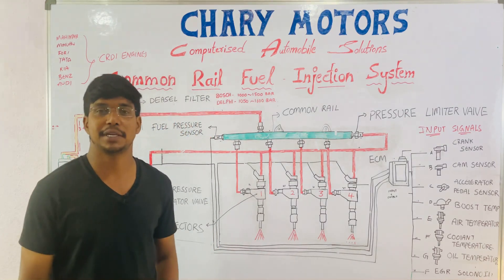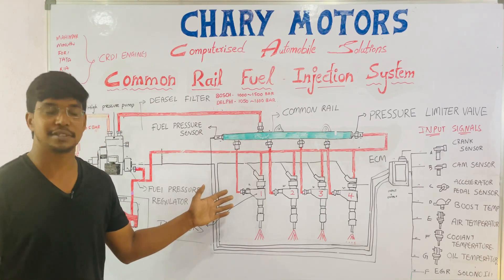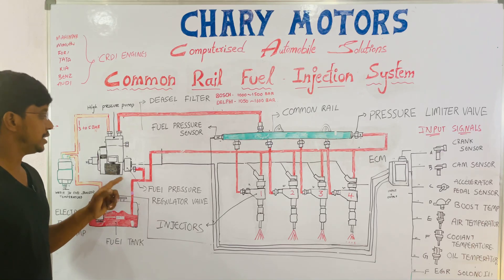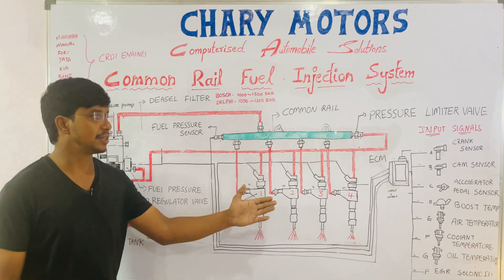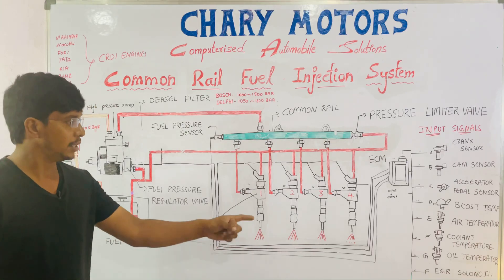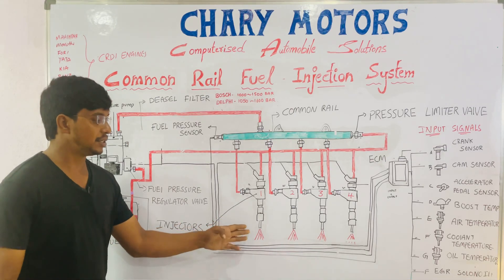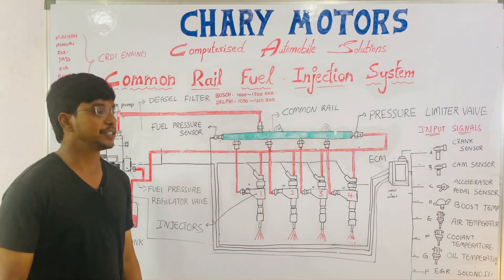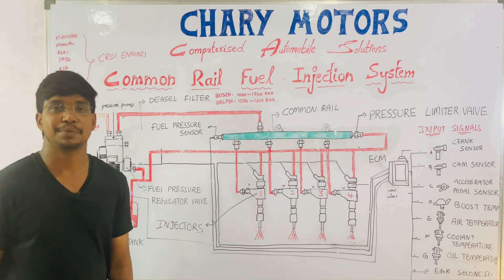Working of CRDI …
Common rail is a fuel injection system found in modern diesel engines. Common rail systems provide a level of flexibility which can be exploited for class leading emission control, power and fuel consumption.